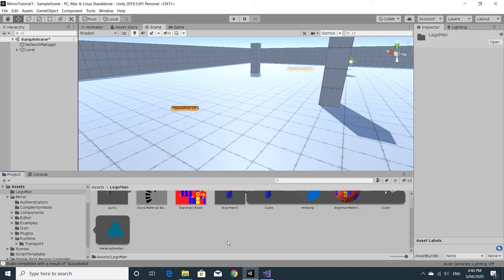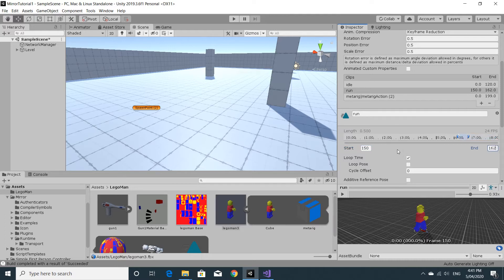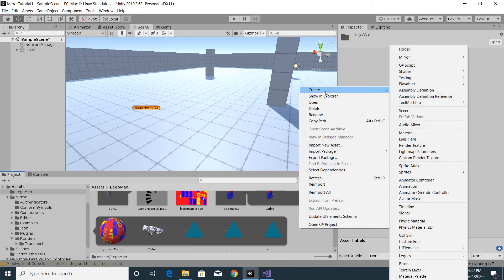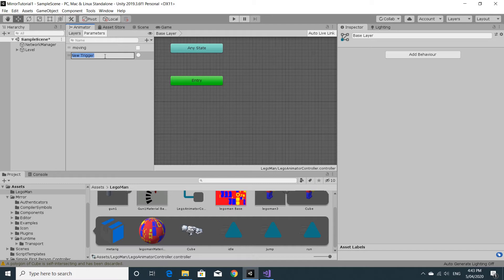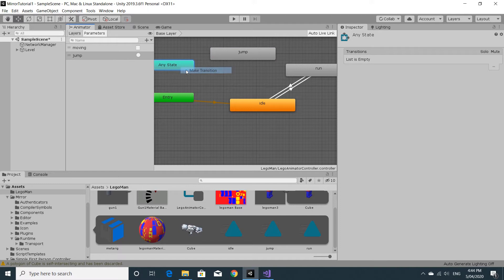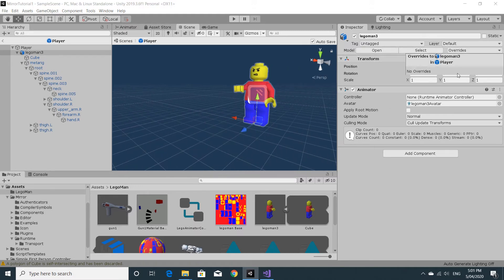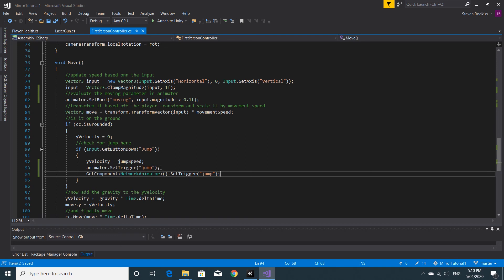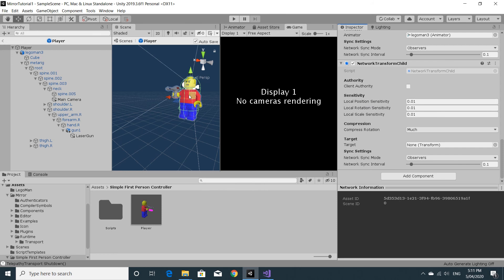Unity Multiplayer Part 8- Character Animation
In this video we set up the animations, the animator controller and tweak the scripts to get them synchronized with the movement.
We then add the necessary network components to make sure they are synchronized across all the connected clients.
Offline scene/Online Scene?
Custom UI?
Team Deathmatch?